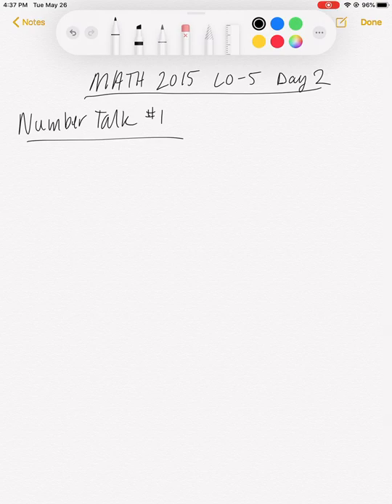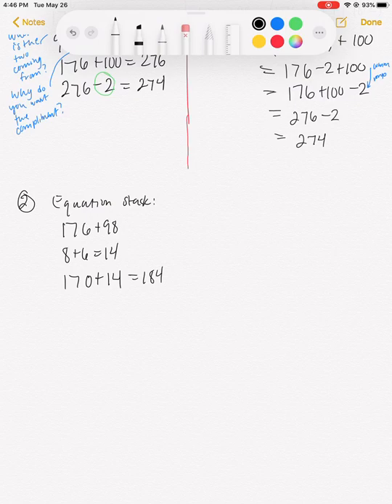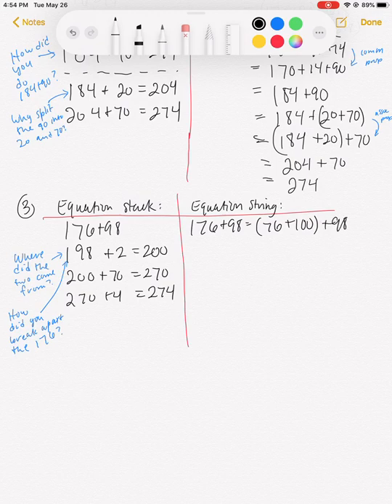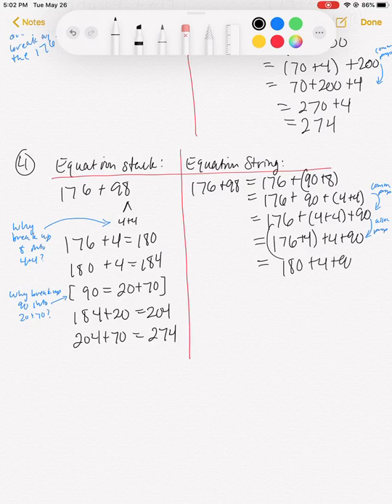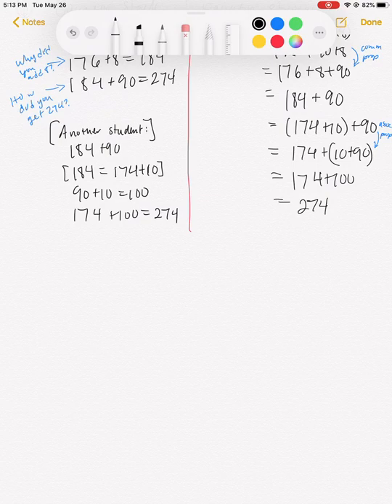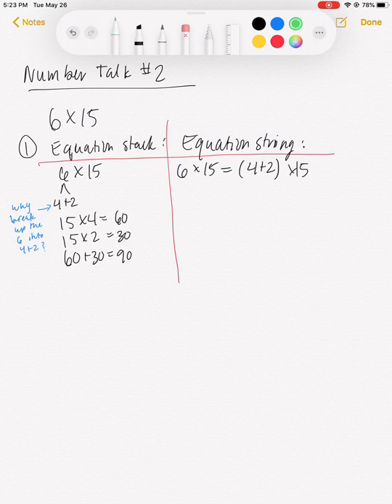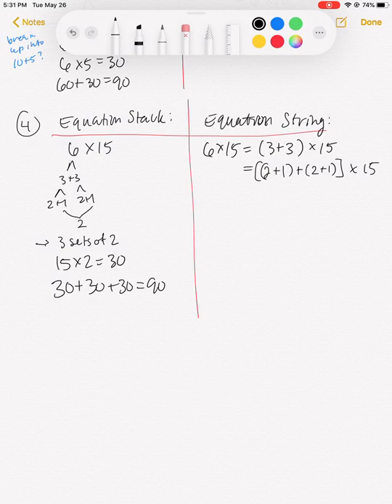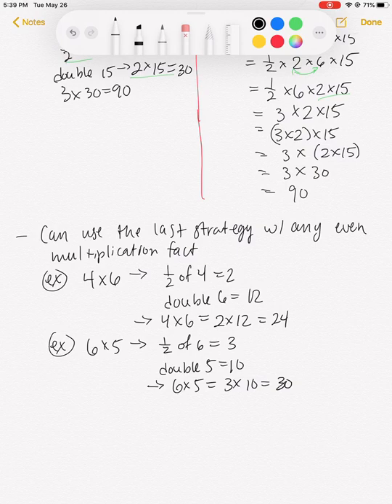MATH 2015 LO-5 Part 2